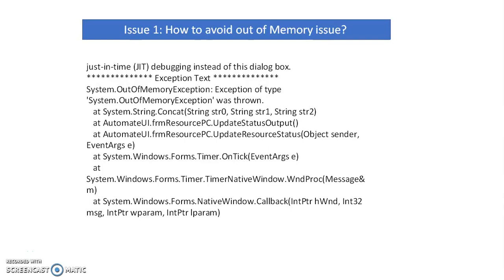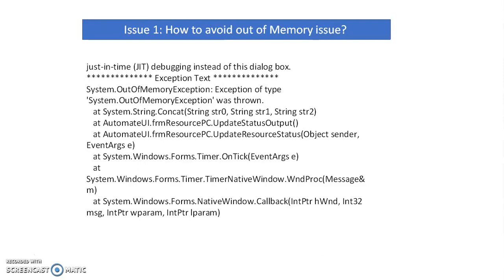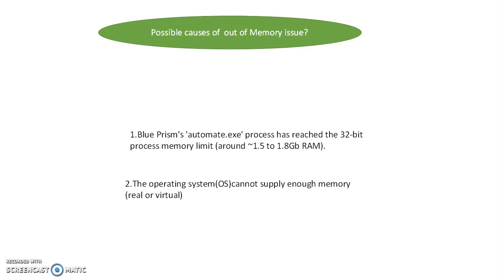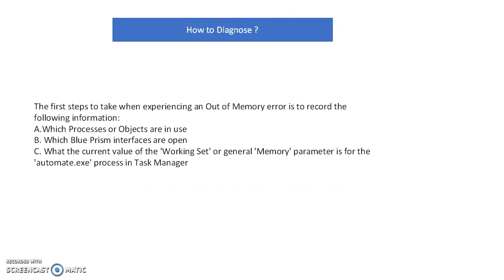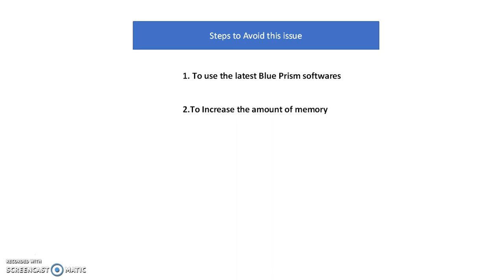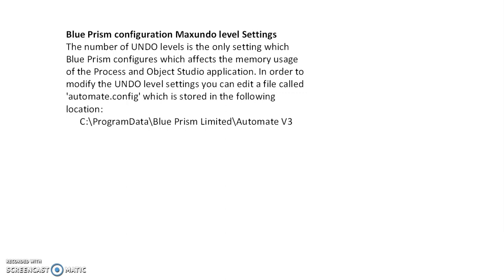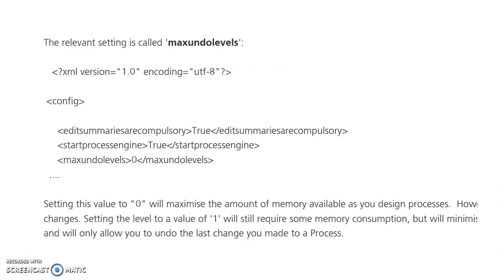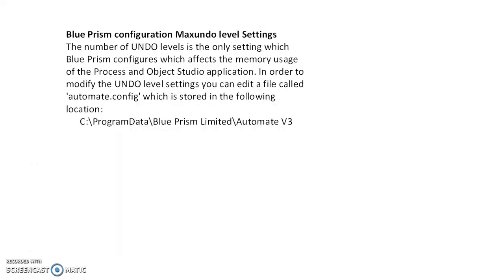RPA-Blueprism-Realtime issues and Solutions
Blueprism -How to Handle out of Memory issues and solutions